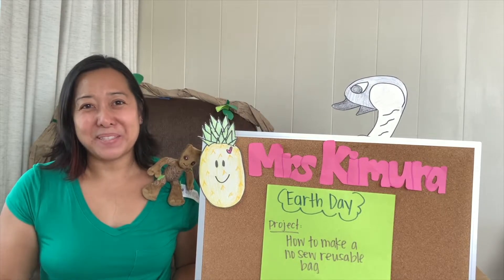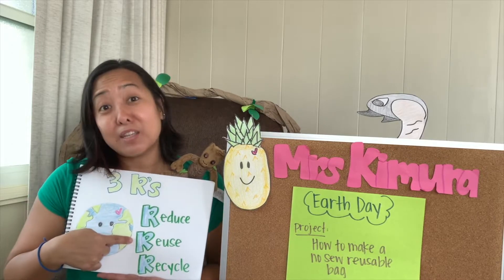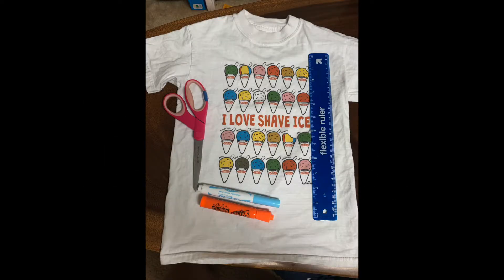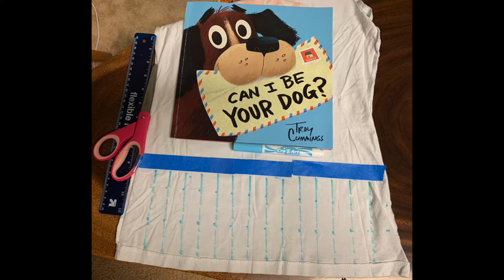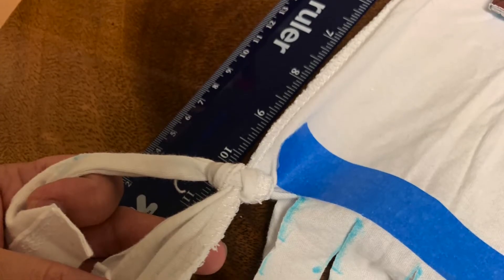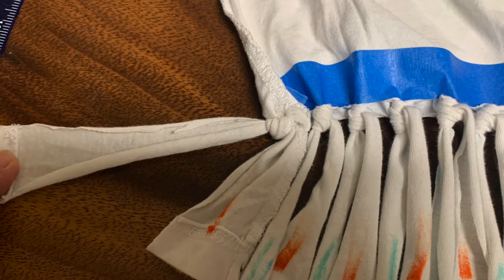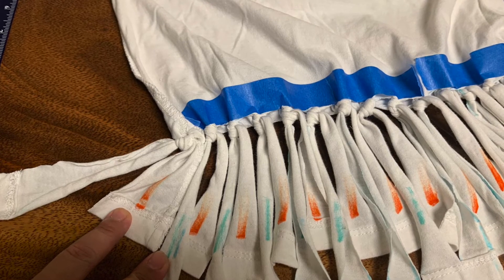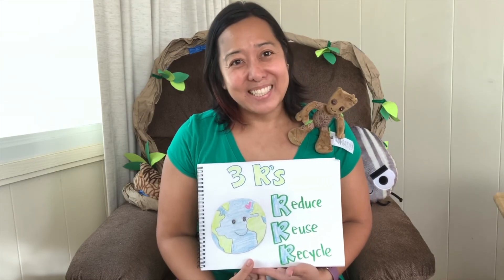Episode #9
Learn how to make a no sew reusable bag out of a t-shirt and some Earth Day tips.